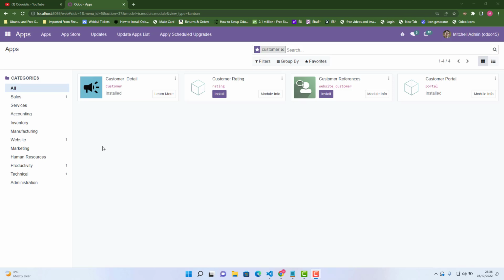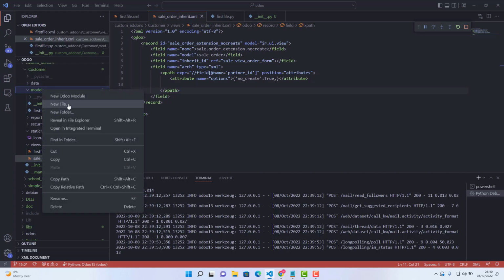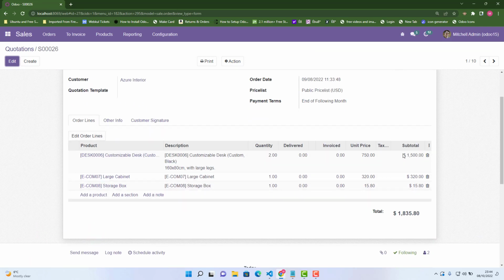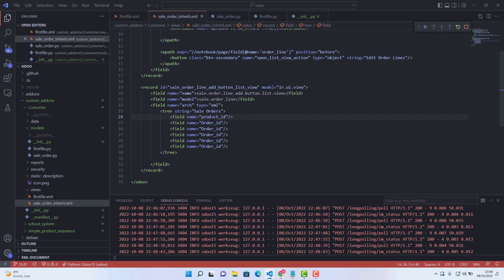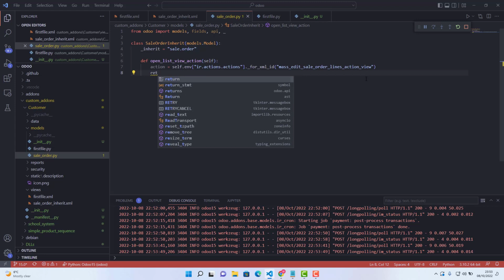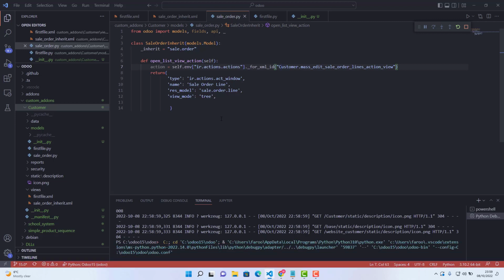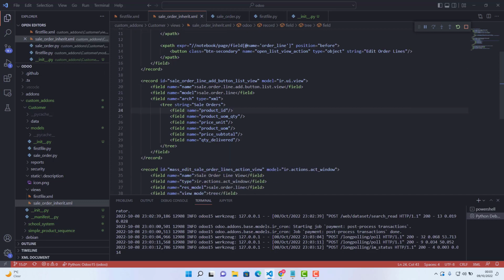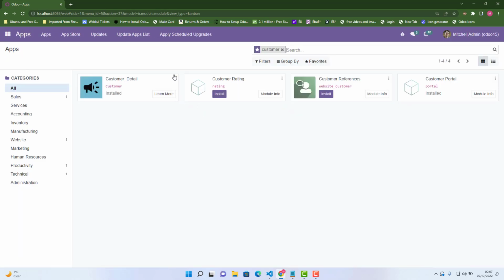How we create a separate Tree View for Sale Order Lines for mass editing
In this Video I have shown how to craete a button on sale order lines and then when we will click that button a new tree view will open and contain only that order lines related to same sale order.